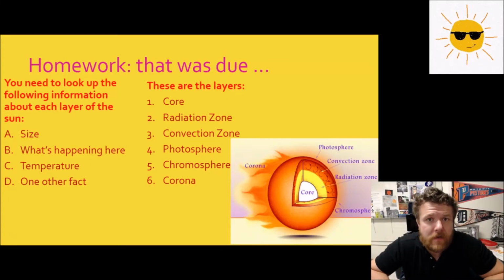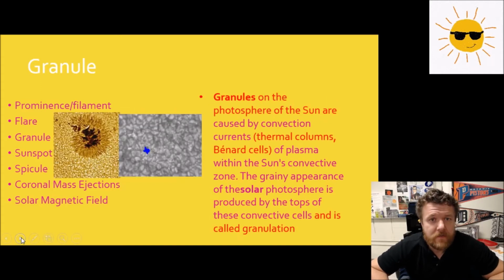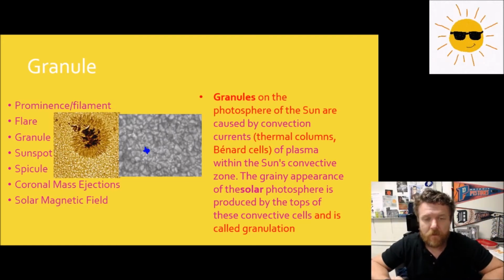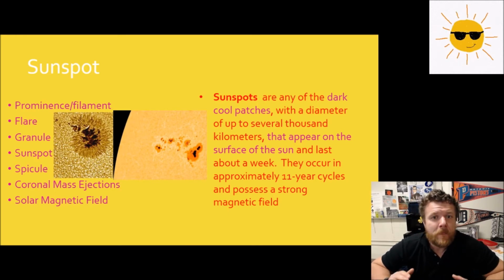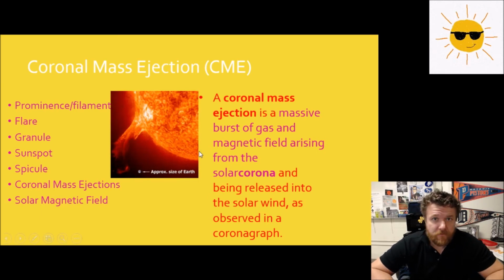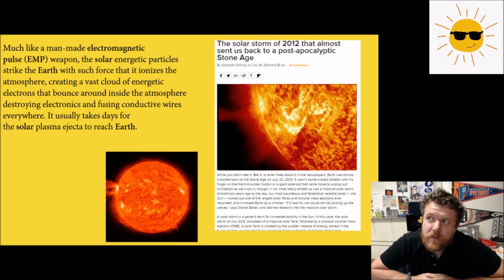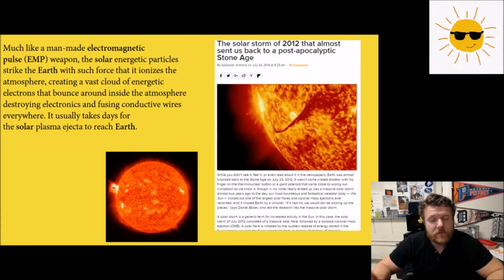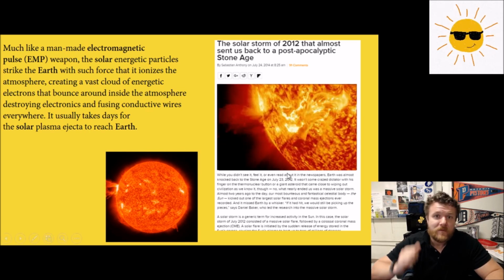12.5 sun surface